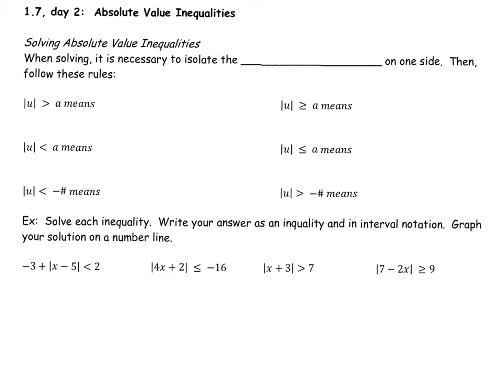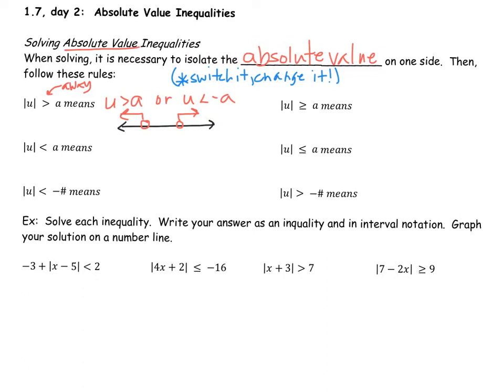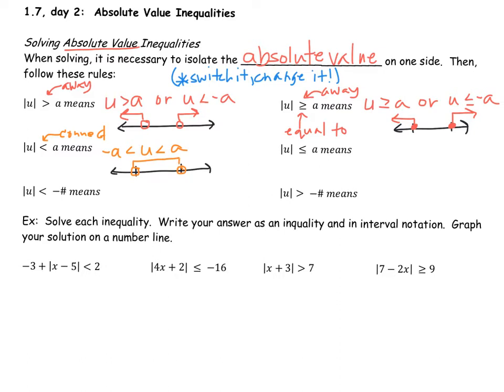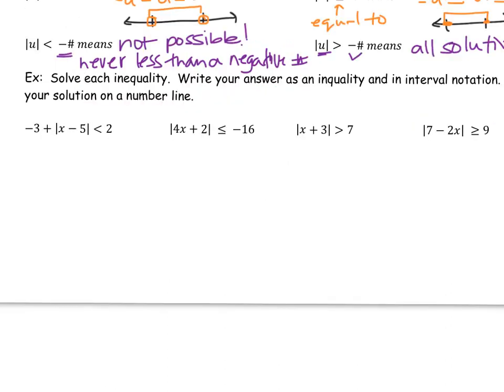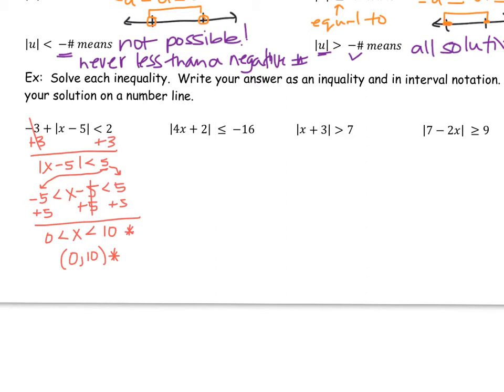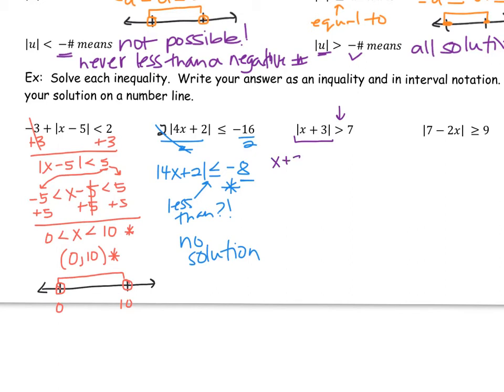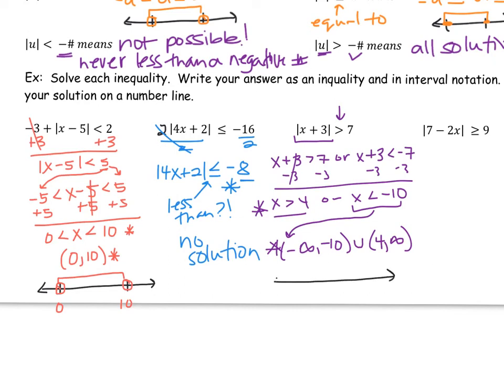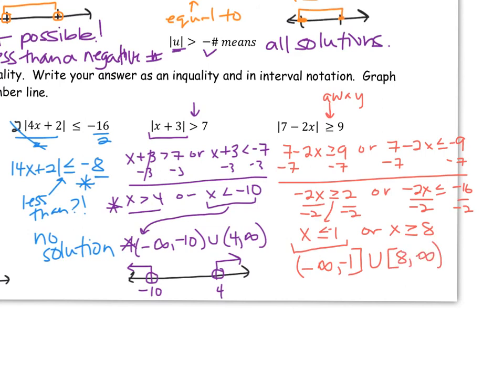F 1.7, day 2